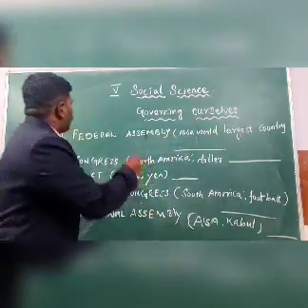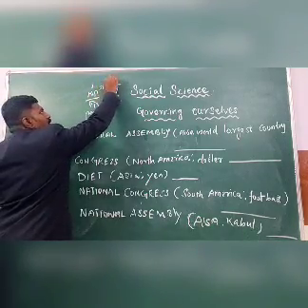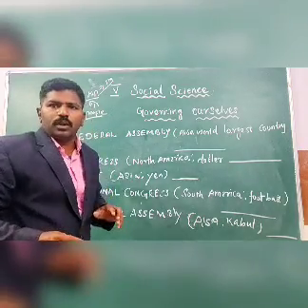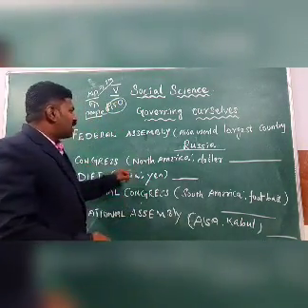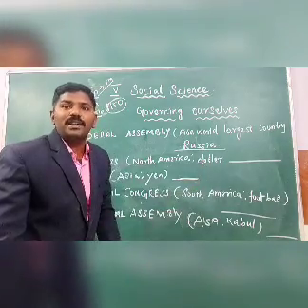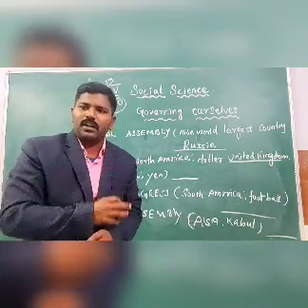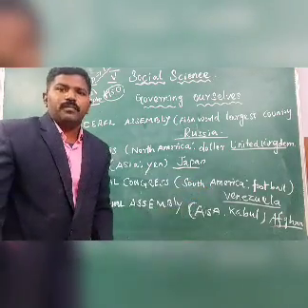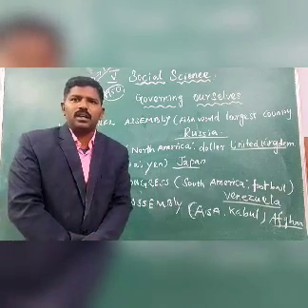SJS NGH Class 5 SO.SCIENCE - 01